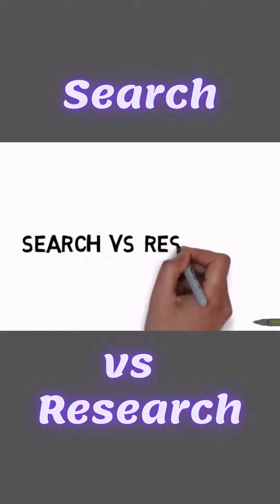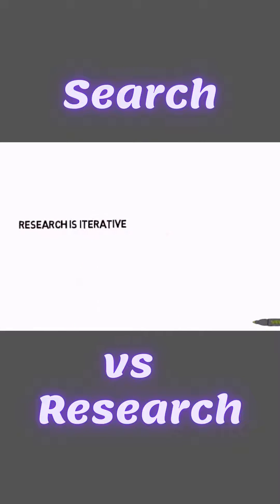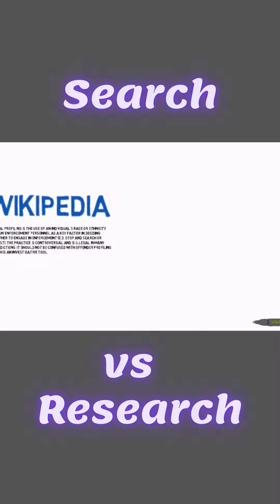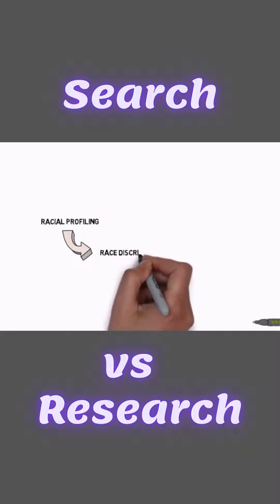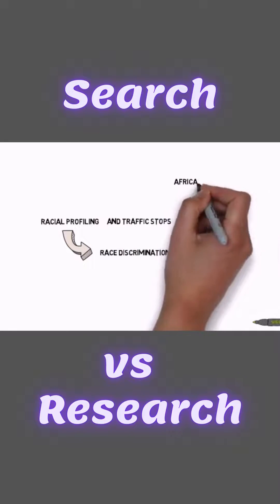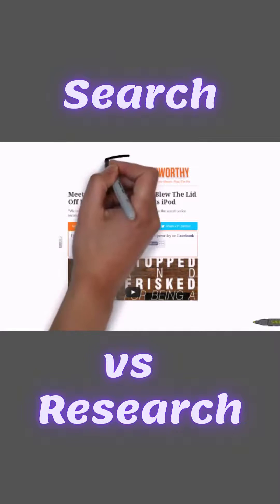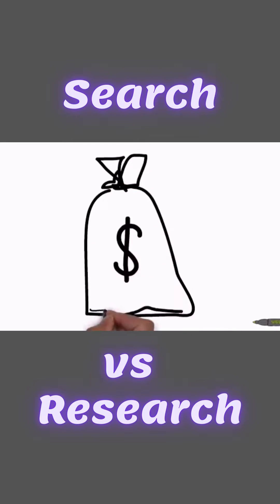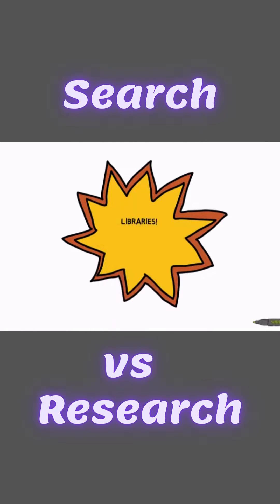Search Vs Research | Difference between Search and Research !!!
Searching for the meaning of life? Wondering if you should invest in stocks or bonds? Trying to find out what colour to paint your house? You're searching online. The difference between research and search is that research is more in-depth - it investigates a particular question, idea, or subject.

3.7 Science fact will blow your mind | Research Facts | Technology Facts | General Knowledge Facts !

how to search research paper,
difference between a research paper and review paper,
differences between a research paper and review paper,
search versus research,
how to search research papers on google scholar,
google scholar search tips,
research paper,
research methods,
research methodology,
search,research topic,
search engine optimization,
research articles

2. Academic Digital Profile For All Students/ Academician/ Researcher
3.
4. International Multidisciplinary Conference on Sustainable Practices (Maldives)
5. An Attempt of “ Most Chapters in Single Book” for India Book of Records